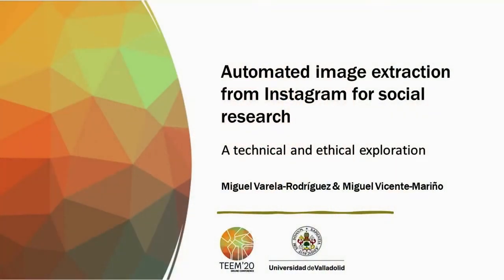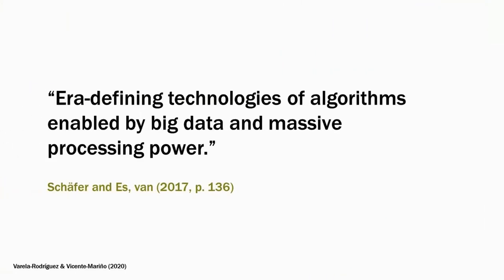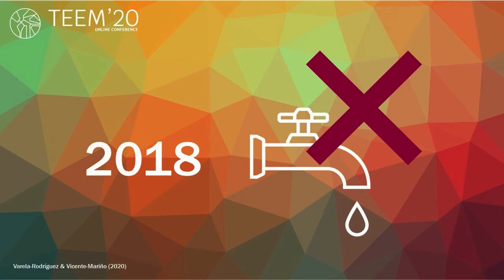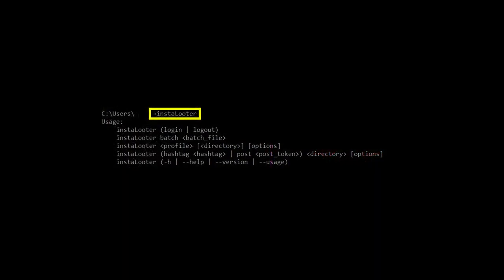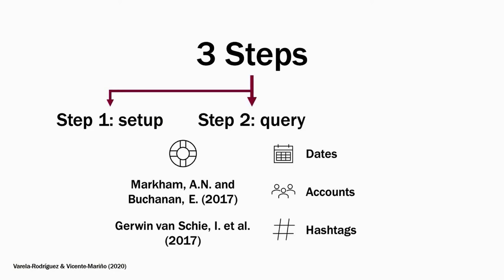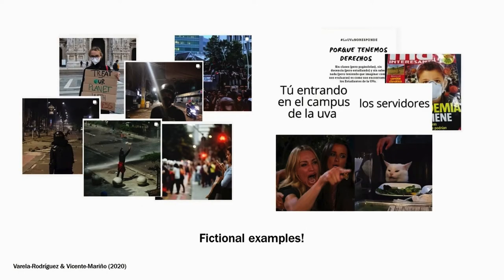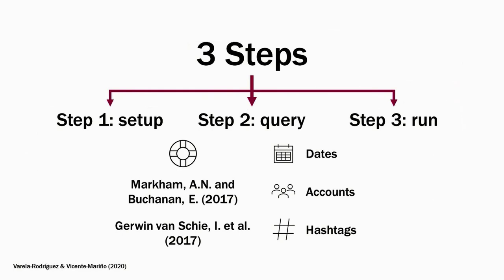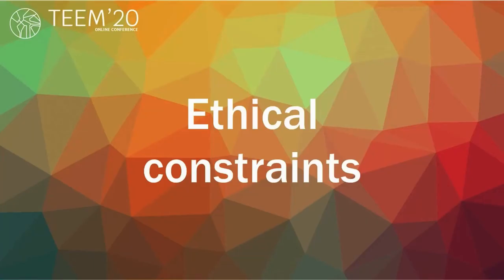Automated image extraction from Instagram for social research: a technical and ethical exploration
Authors: Miguel Varela-Rodríguez and Miguel Vicente-Mariño

How to cite this work:
Varela-Rodríguez, M. and Vicente-Mariño, M. (2020). Automated image extraction from Instagram for social research: a technical and ethical exploration. In F. J. García-Peñalvo (Eds.), Proceedings of the 8th International Conference on Technological Ecosystems for Enhancing Multiculturality (TEEM 2020) (Salamanca, Spain, October 21-23, 2020)